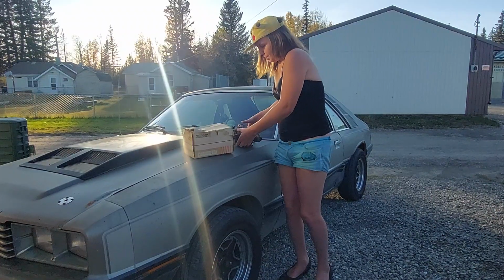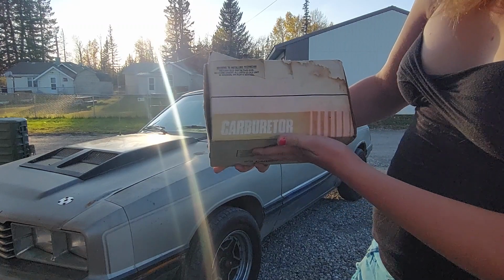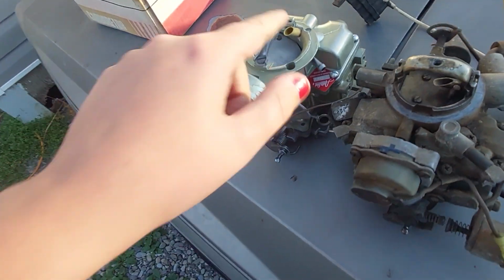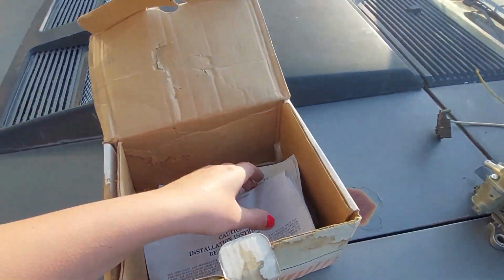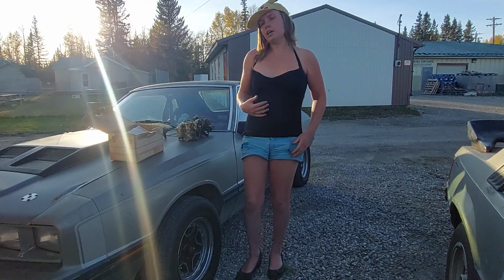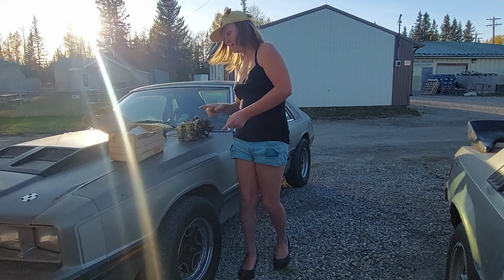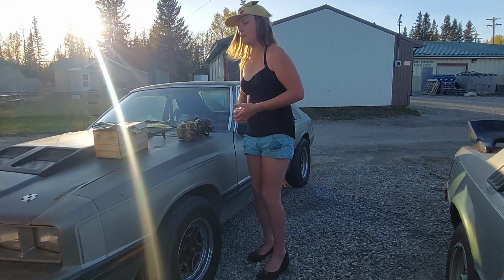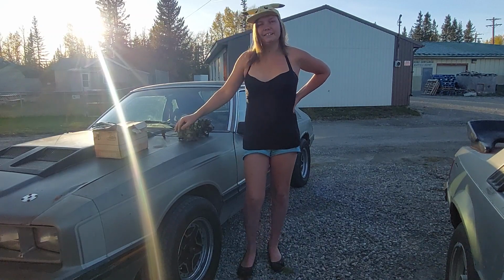I got a new in box carter carb that's 30+ years old!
Check out this New old stock carter carb I managed to grab the other day. So awesome to have and can't wait to install it 😀.

Hi my name is Katarina, I'm 27, and I'm an avid car enthusiast. I own a 1981 ford mustang. My 81 is a pretty much base notchback with the 200 inline 6 that has a bunch of mods including a t5 manual, 8.8 with 3.55s and a lsd, and a bunch more. Plus a 1981 Mercury Capri with a 200 inline 6 and other than a magnaflow muffler and an emissions delete she's bone stock and mostly original with an RS hood. I pretty much live and breathe vehicles. Everything from muscle, imports, trucks, modern, old take your pick. I know a ton about cars due to a ton of research and working on the cars that I have.

Are you interested in any digital media art? Or any printing on shirts? My friend @harling motorsports does an exceptional job at it. She can do custom work of your car or really anything. She can even print regular pictures too on clothing. Get in touch with her for more info.

Also she has an etsy as well!

Also if you have a car or a collection of cars that I can film with either just walk arounds or as a review I would absolutely love to. I'm open to most makes and models.